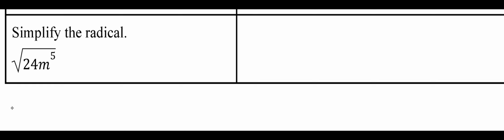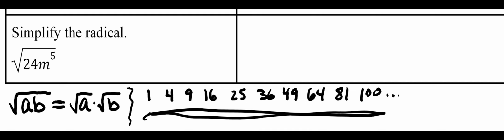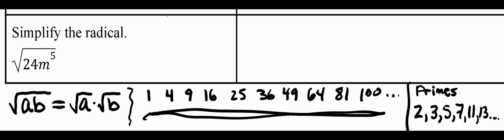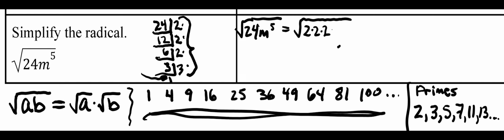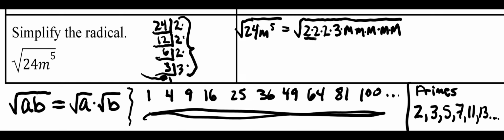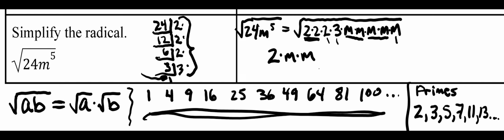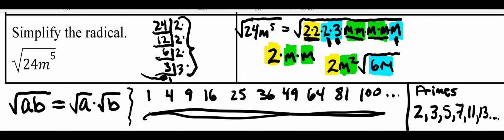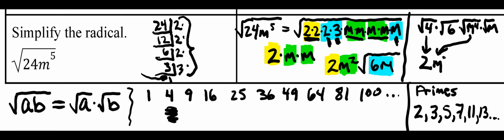Unit 2: Exponents and Radicals--2nd question